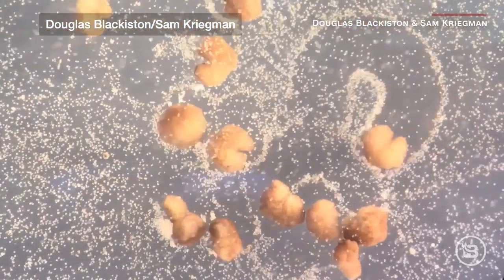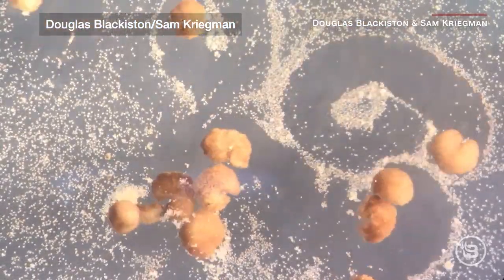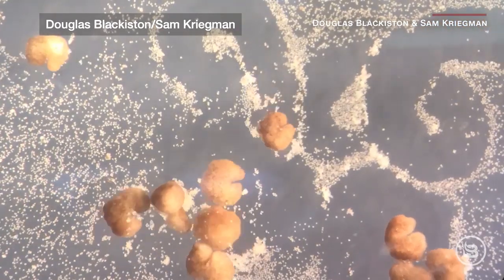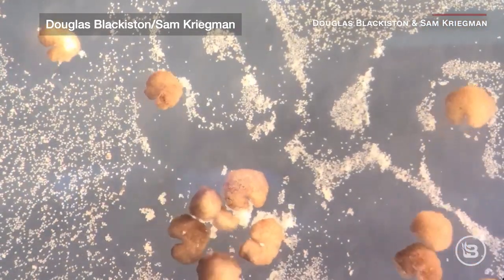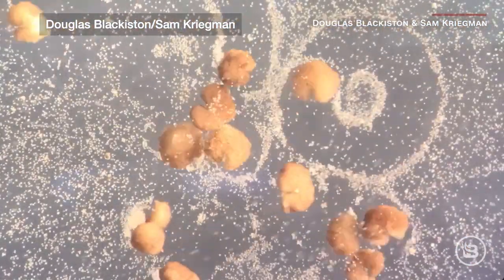END TIMES?!? Scientists Create Reproducing Robots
The US scientists who created the first living robots says the lifeforms known as xenobots can now reproduce, in a way not seen in plants and animals. Made from the stem cells of the African clawed frog, this sets a curious precedent for the future.